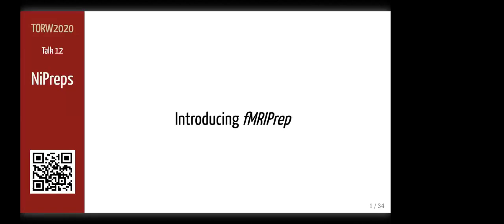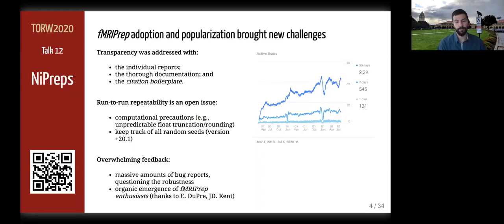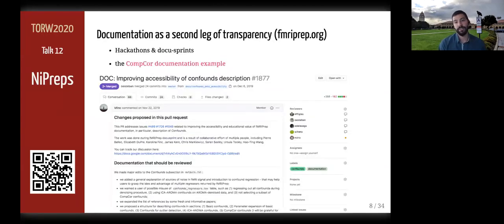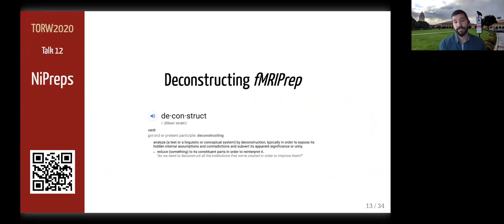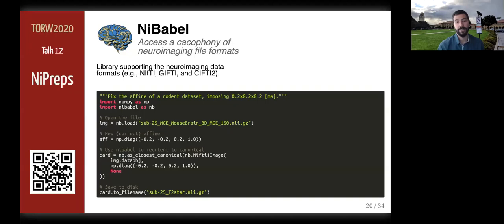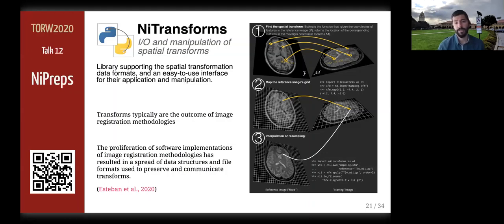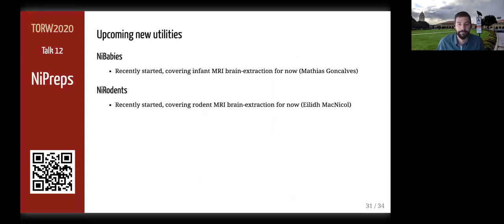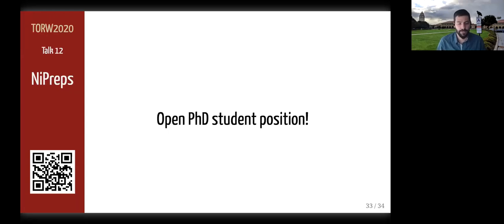TORW2020 - O. Esteban: Building next-generation preprocessing pipelines: the fMRIPrep experience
Think Open Rovereto Workshop
O. Esteban
Building next-generation preprocessing pipelines: the fMRIPrep experience